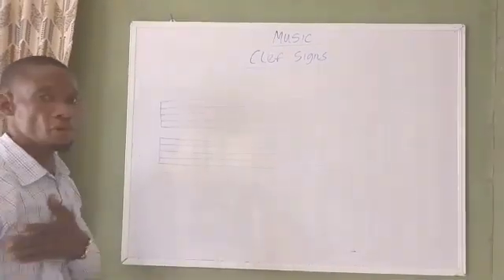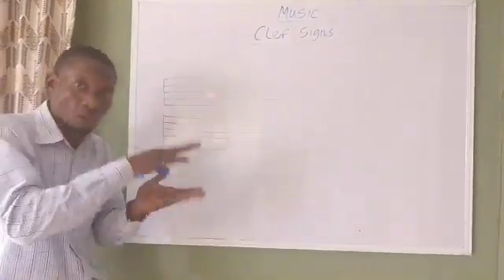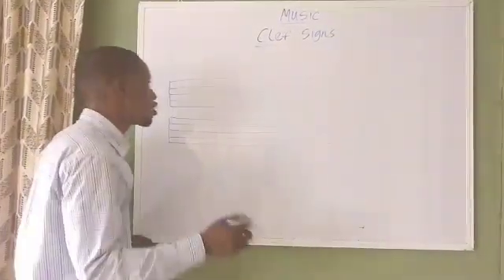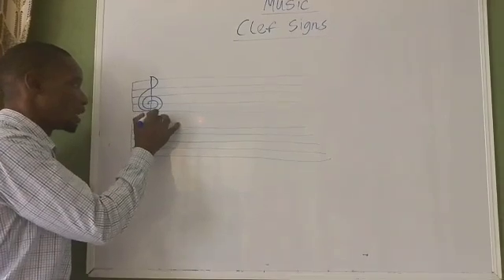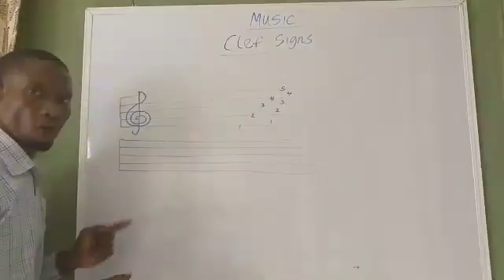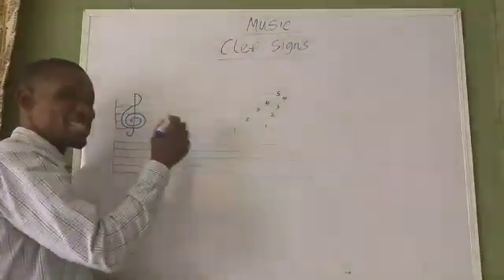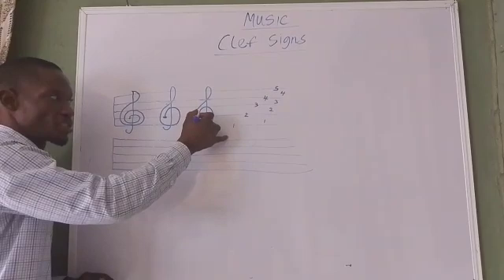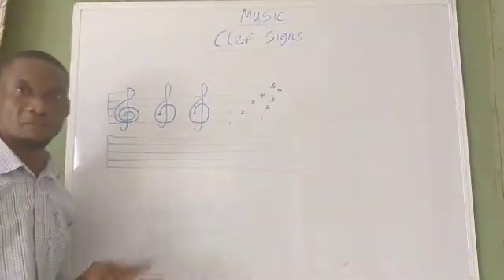Lesson 16 Pre Harmony and Composition Class by Daniel Ebhomien